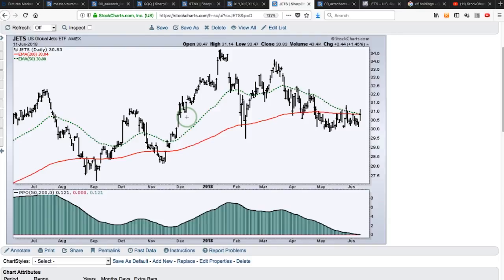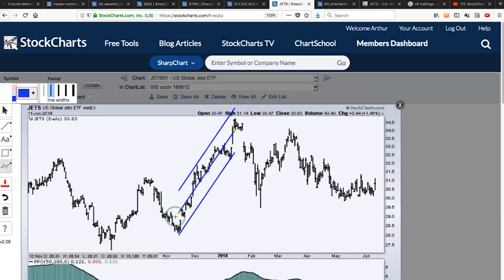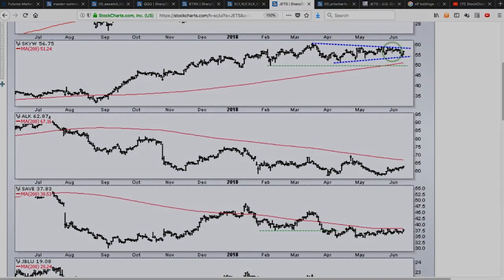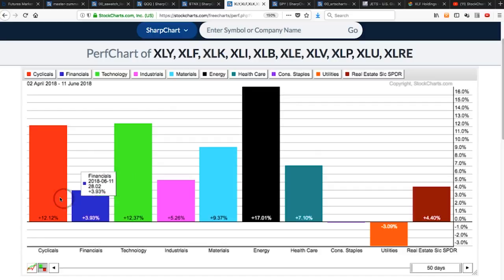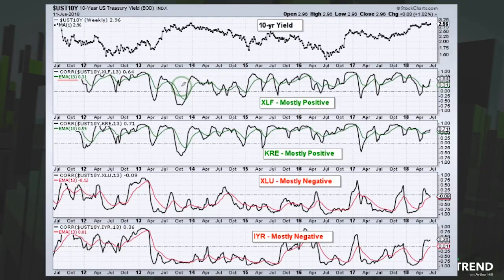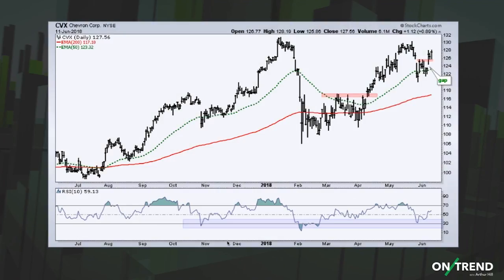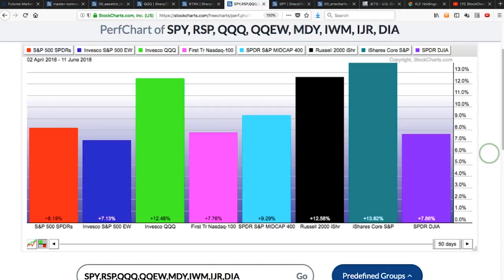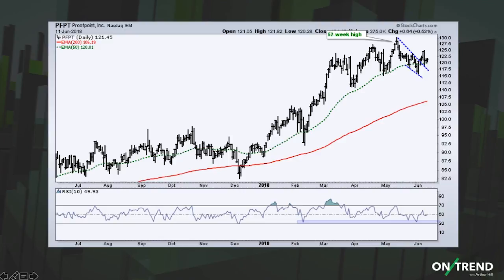On Trend: Correlations between Bonds, Utes and Banks (6.12.18)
Airlines Have yet to Take Off (Raff Channel Tutorial).
Mean-Reversion Setup for Oil ($WTIC, USO).
XES Hits Moment-of-truth as XLE Holds Gap (plus AMLP, CVX, SLB).
XLF and Big Banks Remain Weaklings (C, BAC, GS, MS, USB).
Treasury Bonds Firm as Fed Meeting Looms.
Stocks to Watch: HON, UTX, CSCO, GPN, MSI, PFPT, SNPS, RSG, AET, MDT.